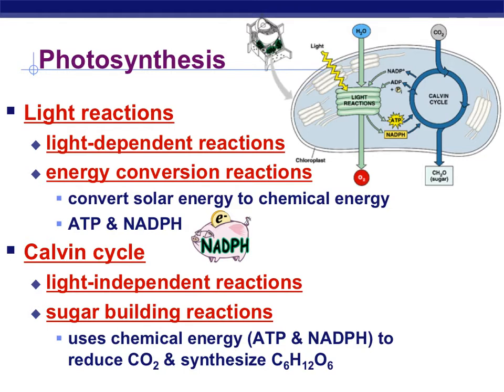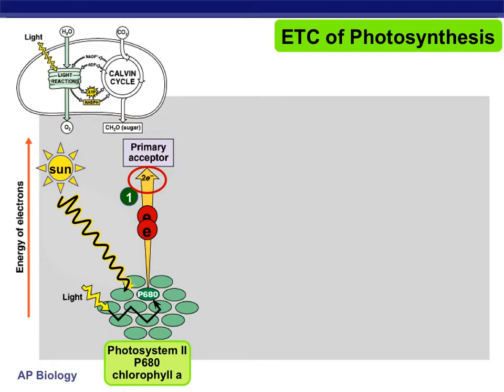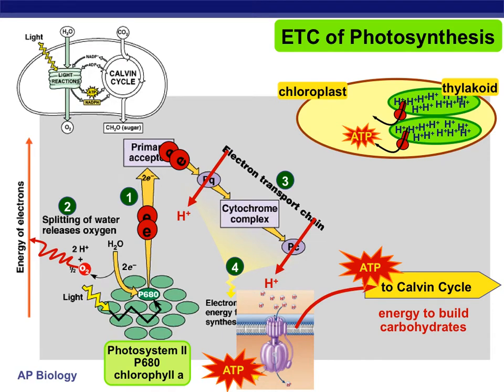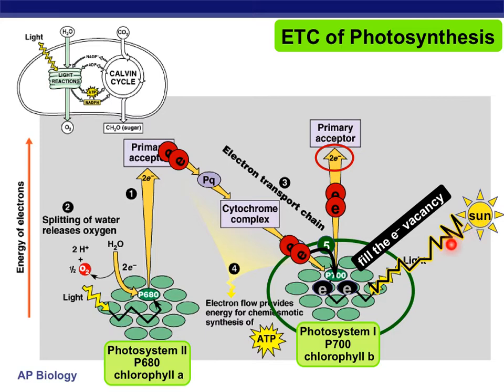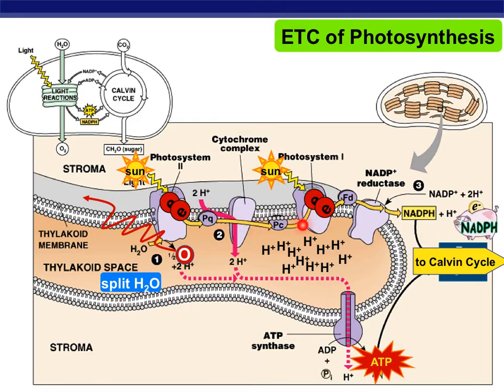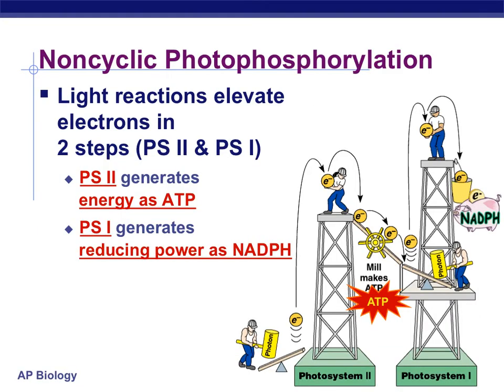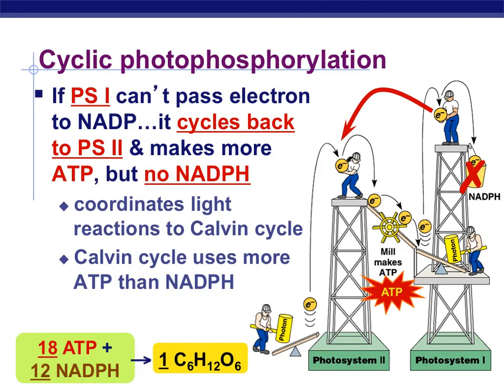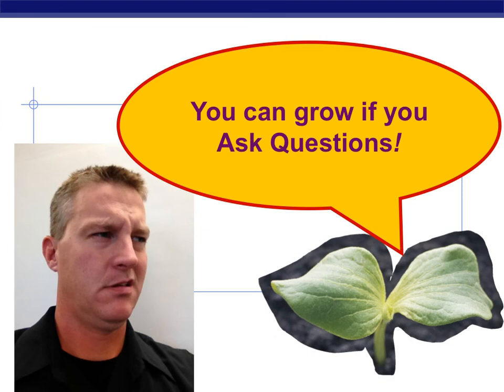photosynthesis (part III)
A look at the light reactions of photosynthesis